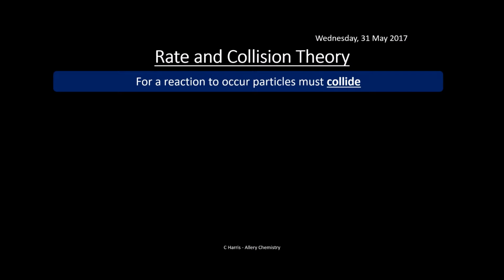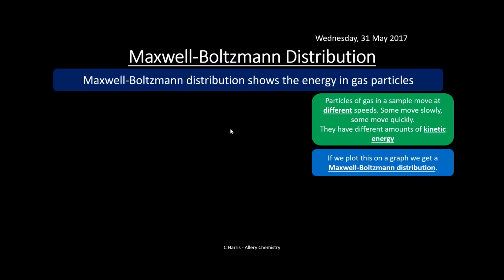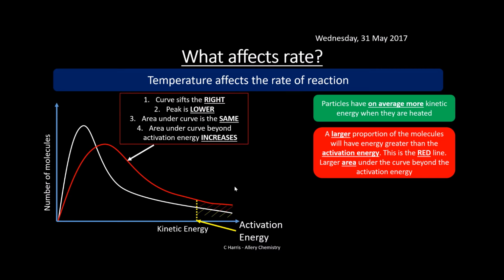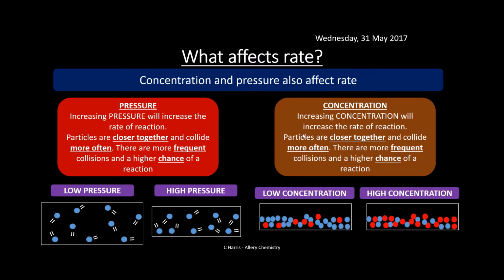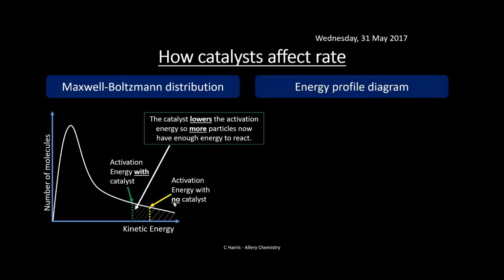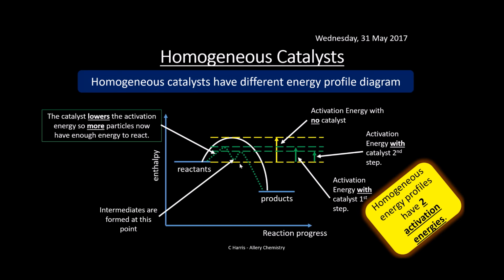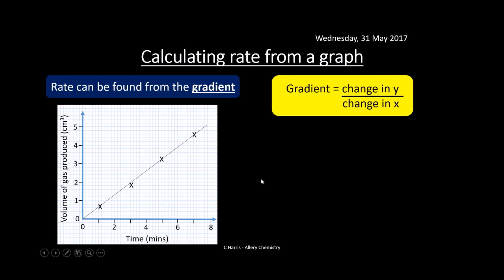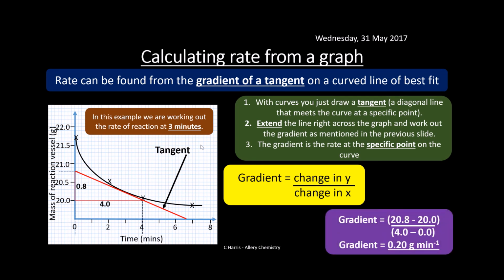OCR B SALTERS (OZ) Kinetics REVISION